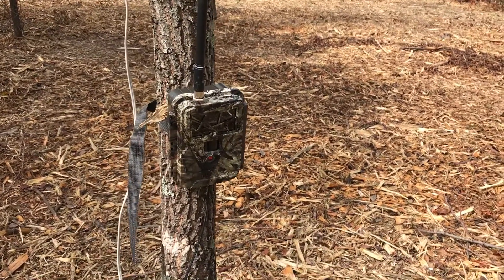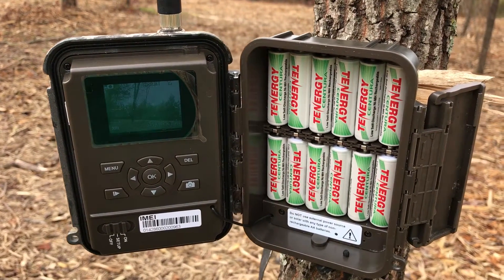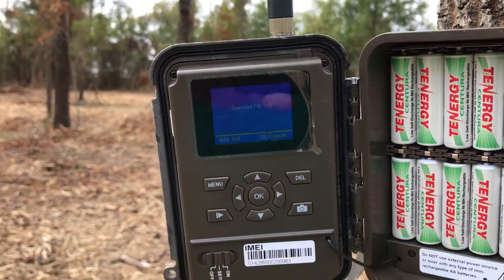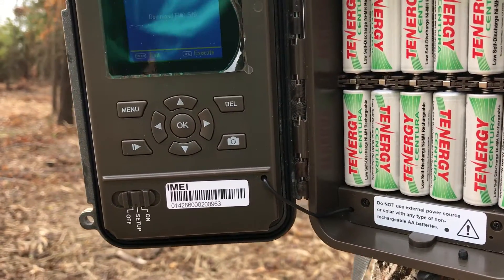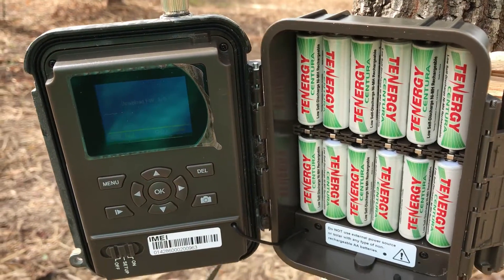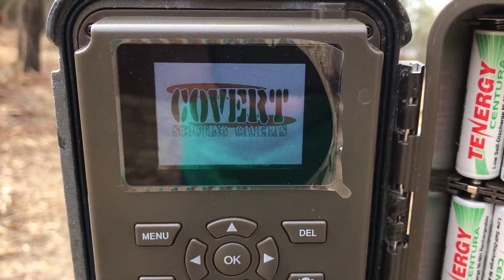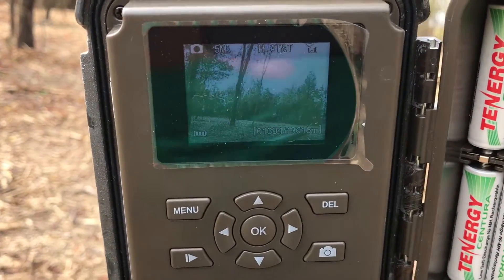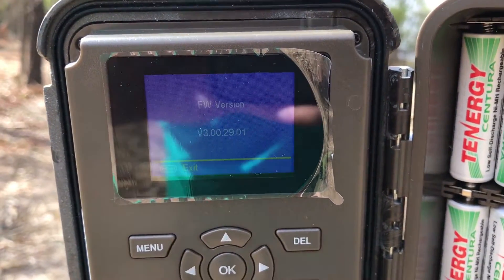Covert Code Black 12.0 Firmware Upgrade